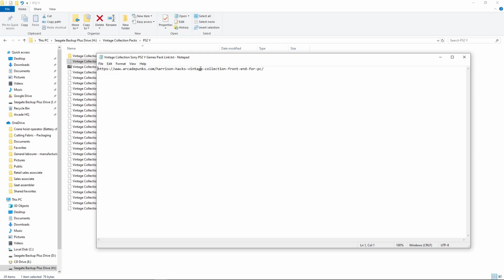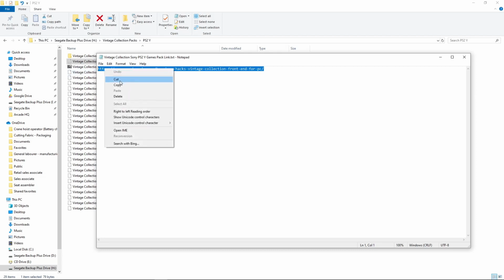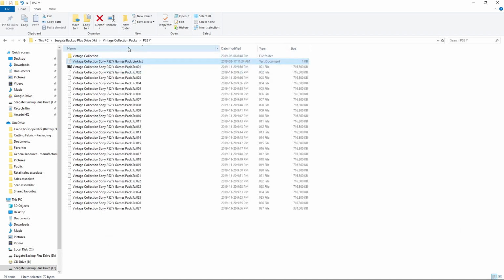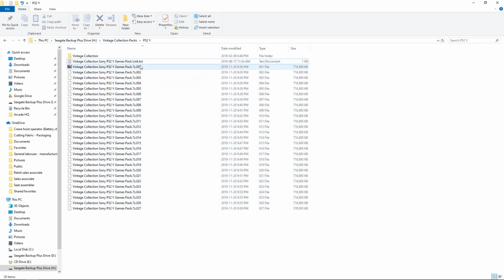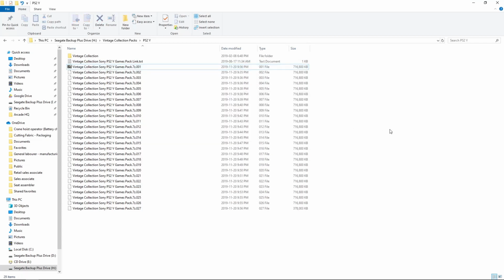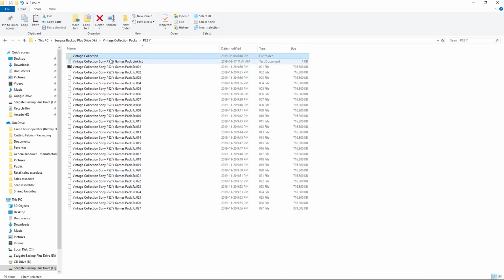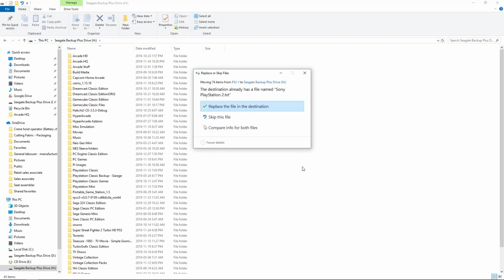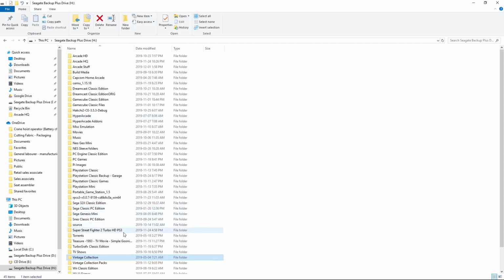Vintage Collection Sony PS2 Y Games Pack Release